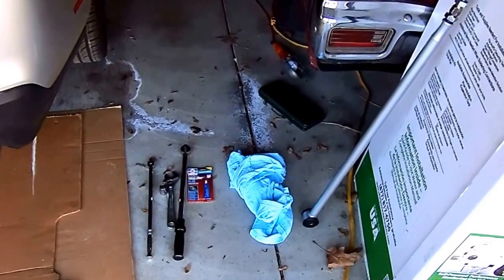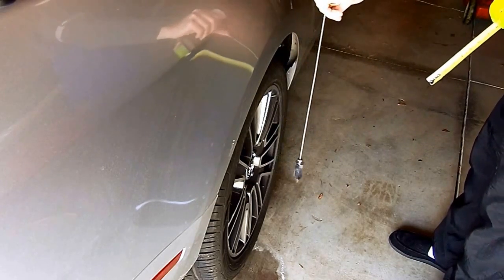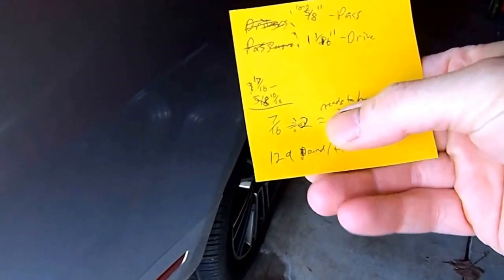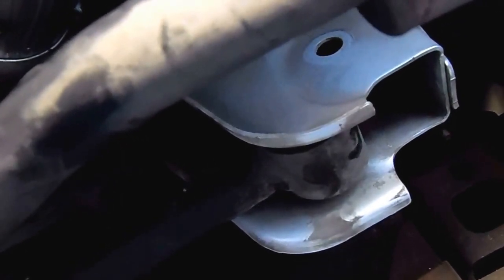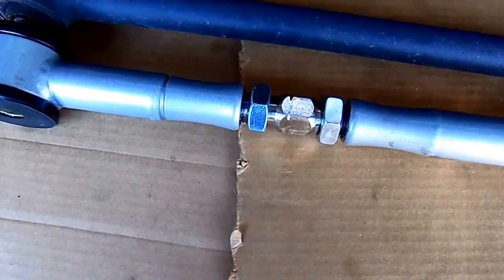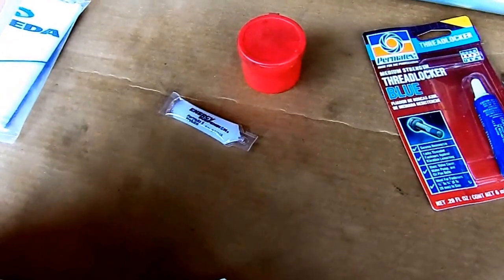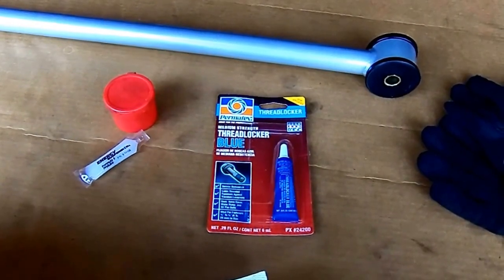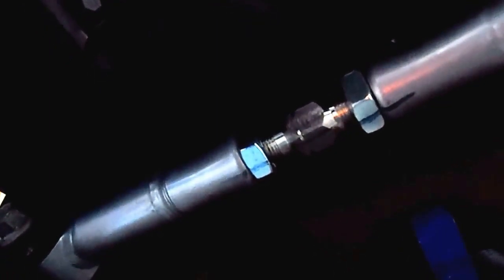2011 Mustang GT Panhard Bar Install and Setup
Installing a Steeda Panhard Bar on a 2011 Ford Mustang GT including how to set the length and tips and tricks.
Steeda Adjustable Panhard Bar (05-14 All)  MPN: 555-2551-A